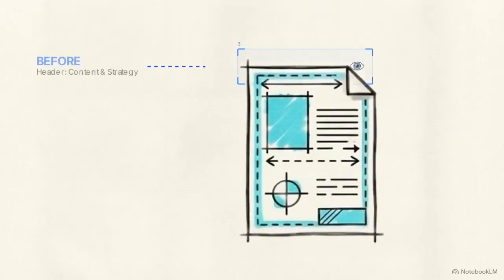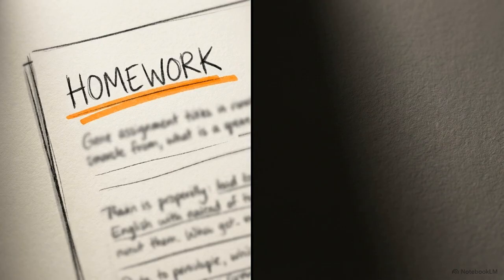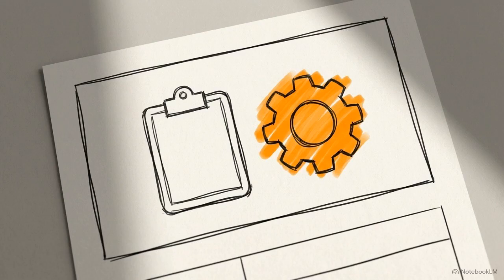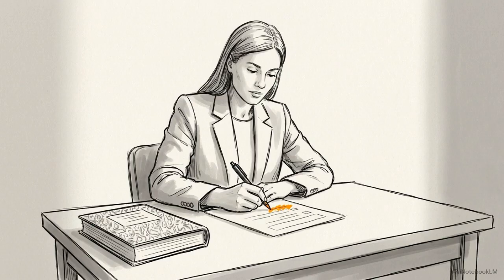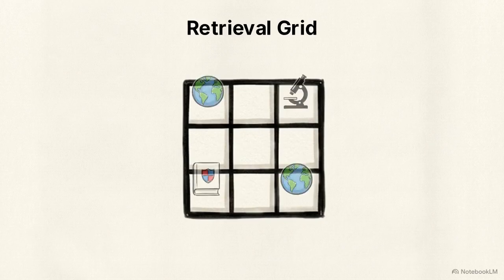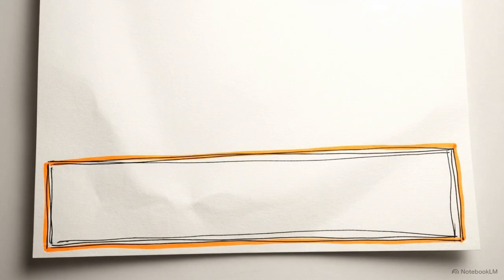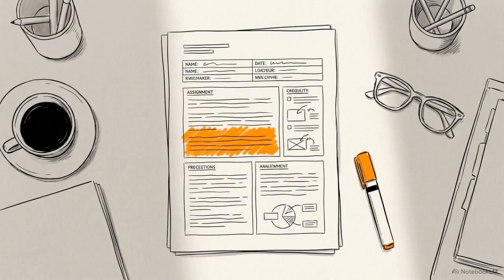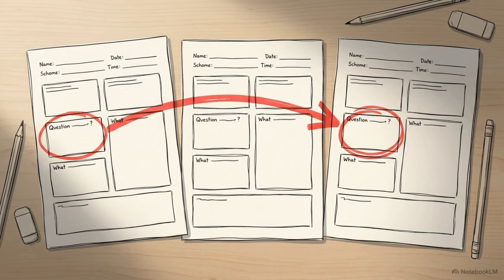Revision Homework That Works: How to Improve Memory and Exam Performance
Most revision homework doesn’t work — because it isn’t designed properly.
In this video, we show you how to create revision homework that strengthens memory, improves retrieval, and prepares students for assessment.
You’ll learn:
• What effective revision homework looks like
• Why retrieval practice is more powerful than re-reading
• How to structure revision tasks for maximum impact
• How to support students with revision strategies
• How to use feedback to close knowledge gaps
Perfect for teachers preparing students for exams and long-term retention.